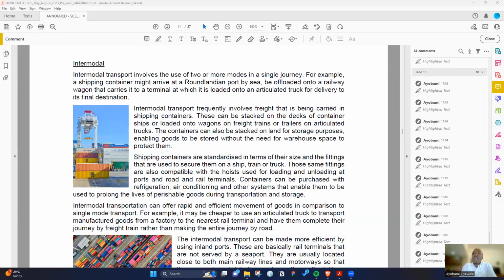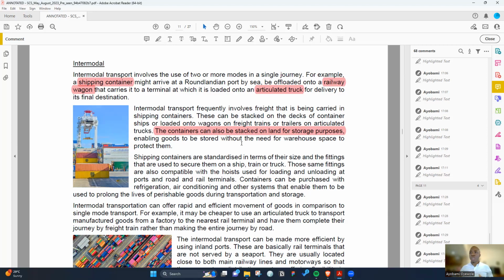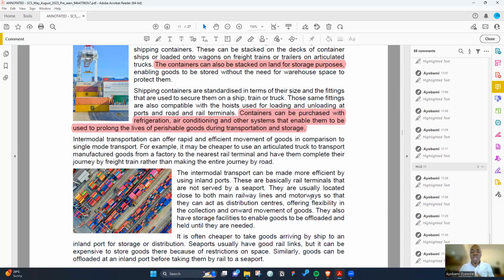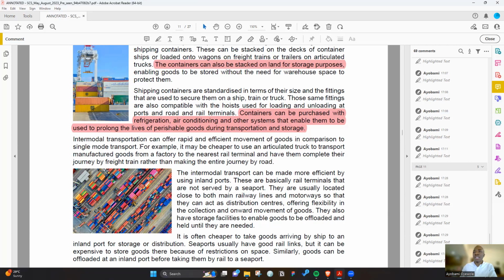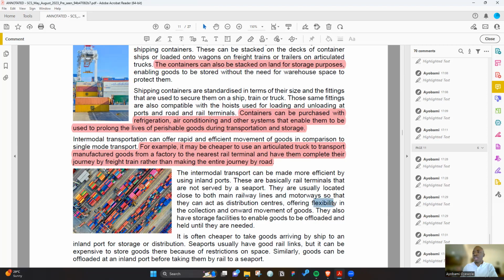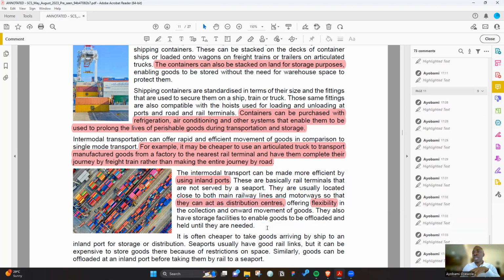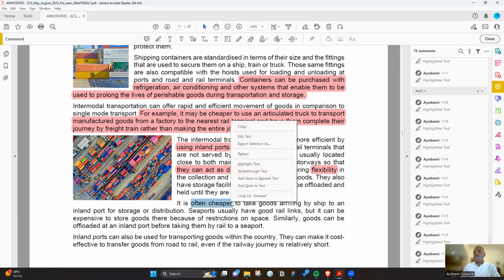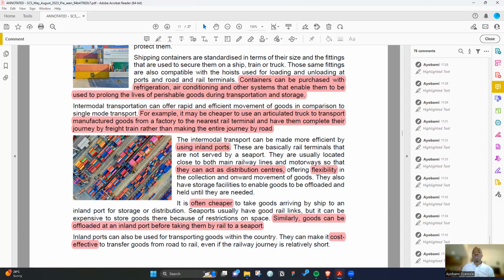Daistruk PAGE 11 cima May/Aug 2023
Daistruk Preseen Analysis Of The May/Aug 2023 CIMA Strategic Case Study Exam. All The Best